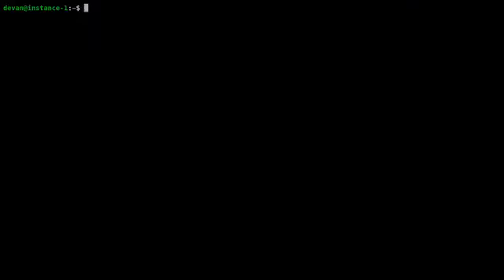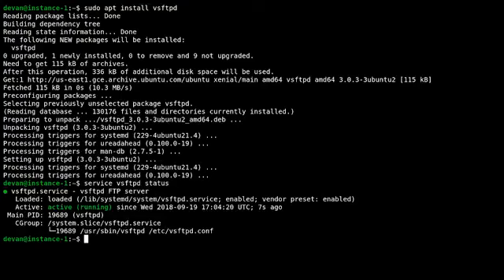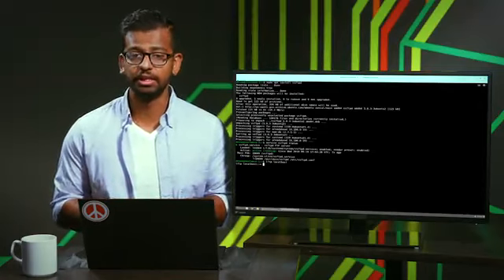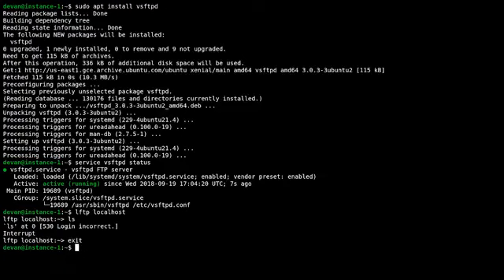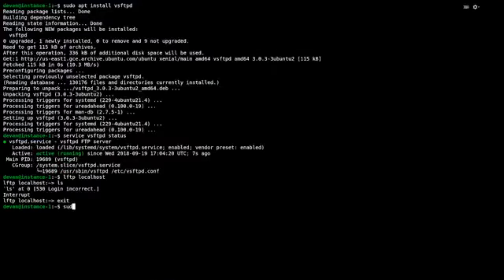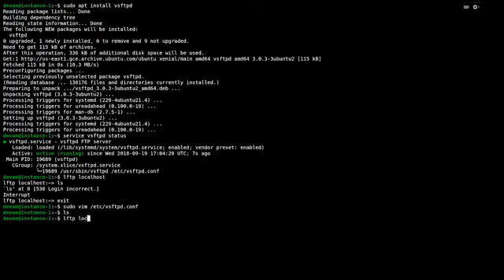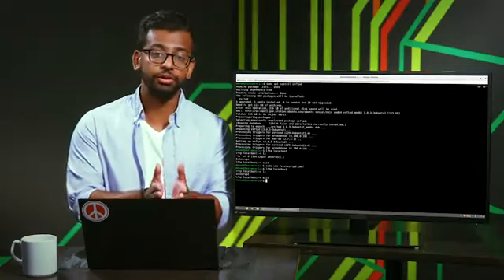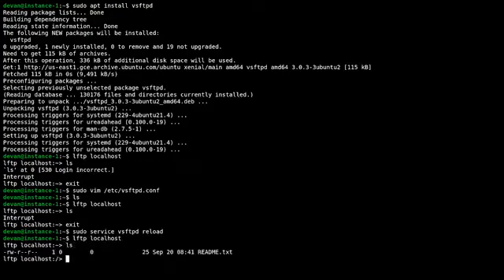20 Налаштування служб у Linux